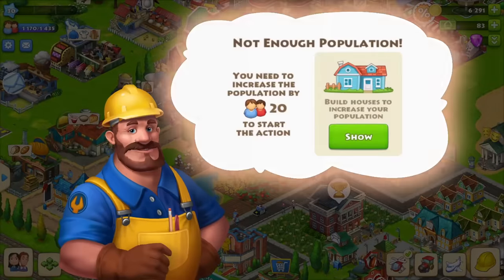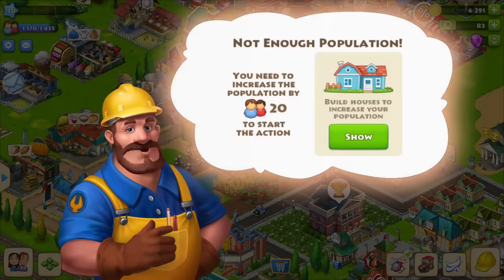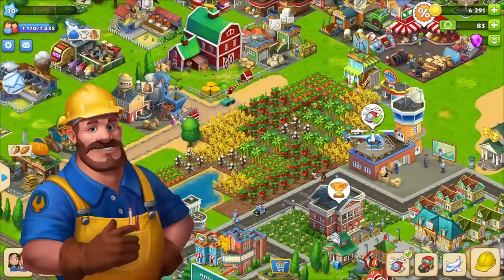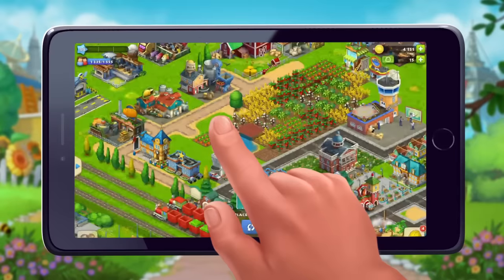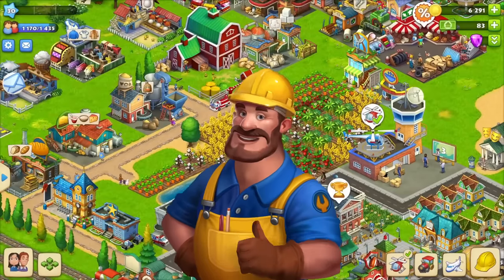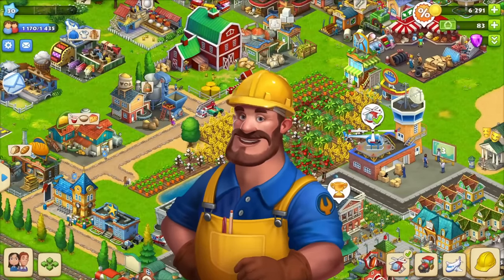Township Series: Farming 103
Check out the COOLEST TUTORIAL on increasing your TOWN’S POPULATION! New residents will help you:
* Get free fields for growing crops;
* Open more expansions;
* Build factories and special buildings!
What other tricks do you guys use to make your town thrive?